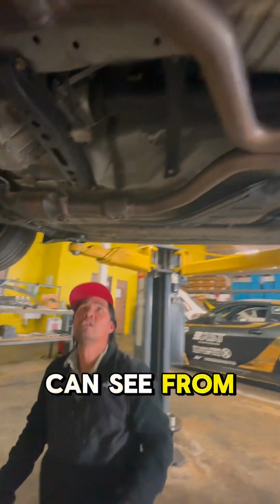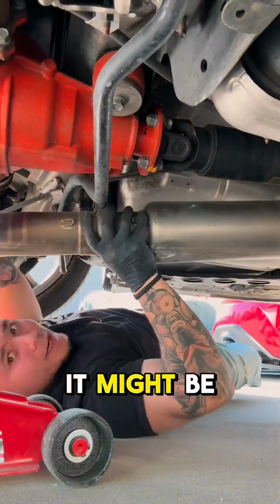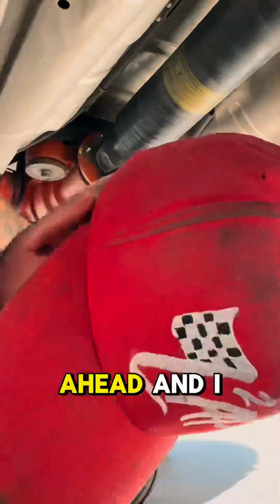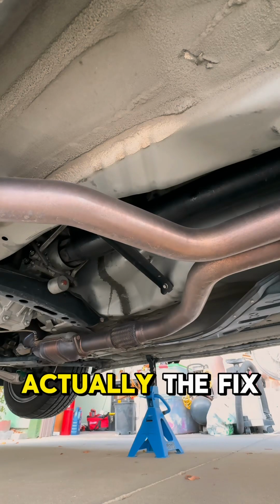What could it be?!?